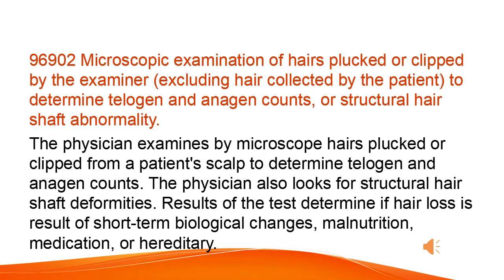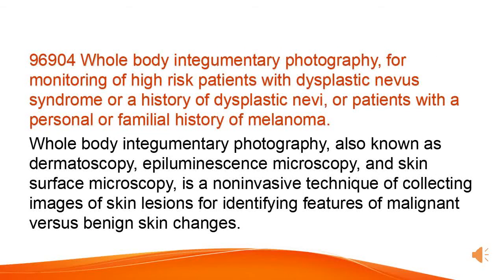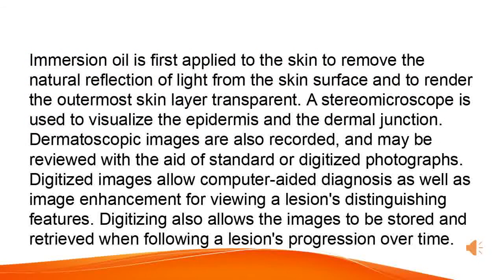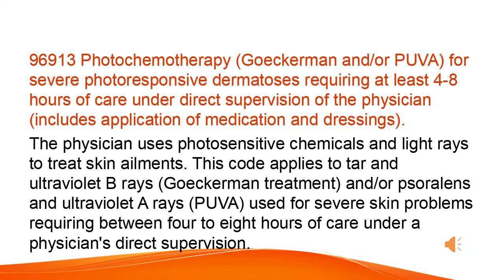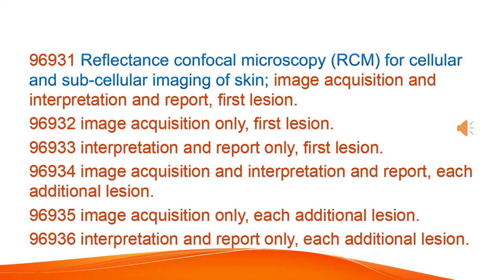Photochemotherapy PUVA CPT Procedure code - simplify medical coding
Simplify Medical coding Institute. Online Courses offered.  Basic and Advanced Medical coding.  CPC Exam training.

ICD-10-CM
ICD-10-PCS

medical coder
medical coder course
medical coders
medical coding

cpc exam
icd coding
IP-DRG training
icd guidelines,
cpt,